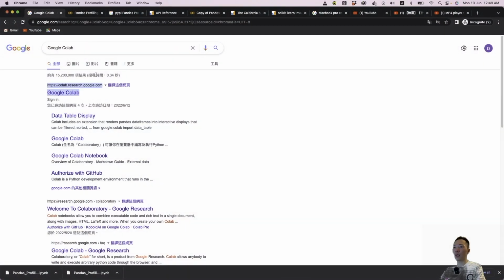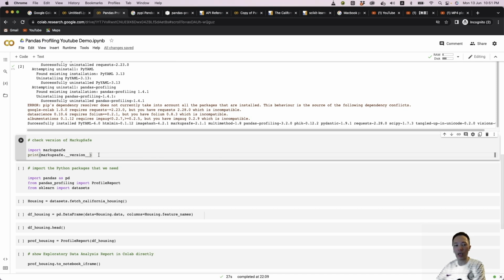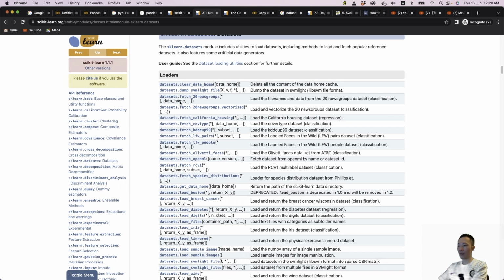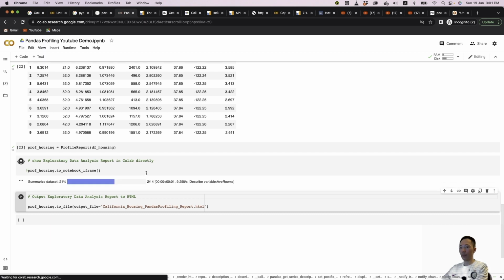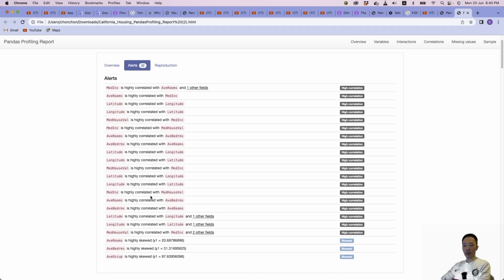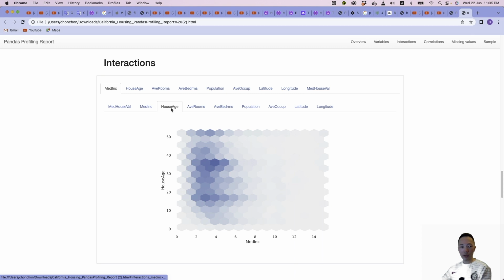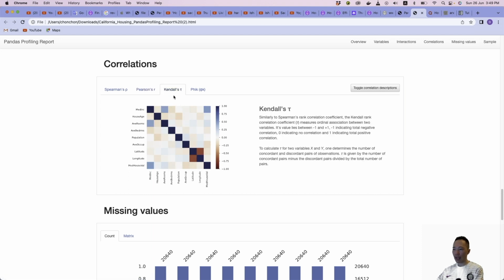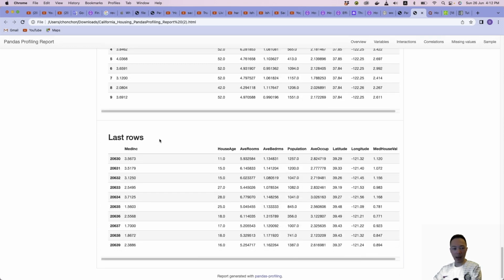How to use Pandas-Profiling in Google Colab for EDA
The video demonstrates how to use Panda-Profiling to perform Exploratory Data Analysis (EDA) in Google Colab (a very popular cloud environment for data science).

The California Housing Dataset (from Scikit-Learn) has been used in the demonstration.